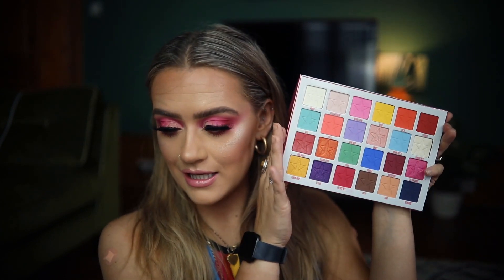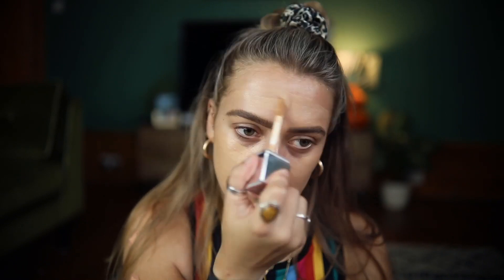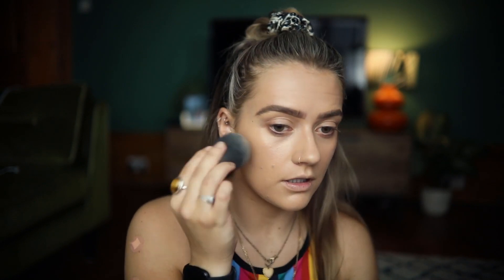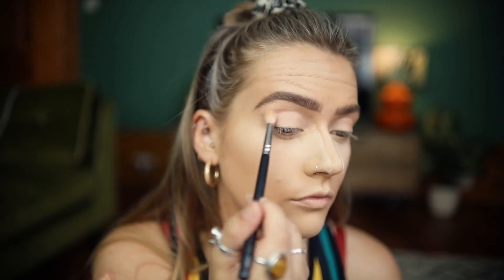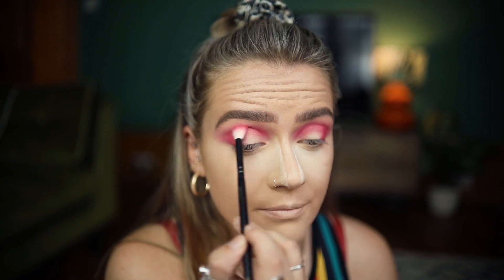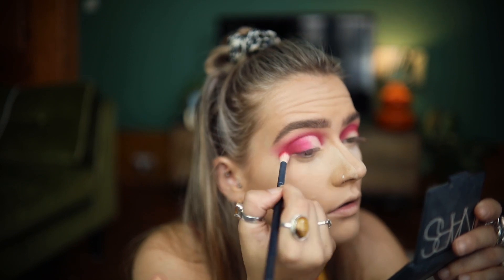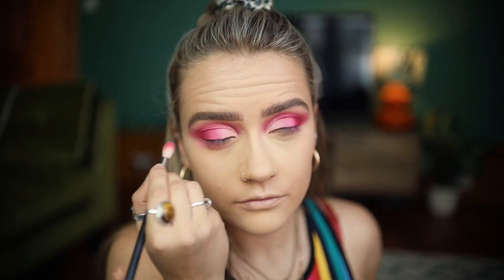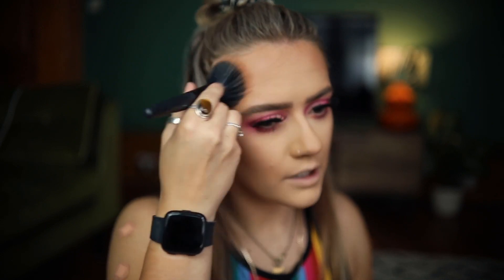PINK CUT CREASE FT. JEFFREE STAR 'JAWBREAKER' | EmmasRectangle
Emmas Rectangle
Optimus Talent LTD
3-8 Bolsover Street
Fitzrovia, London,
W1W 6AB